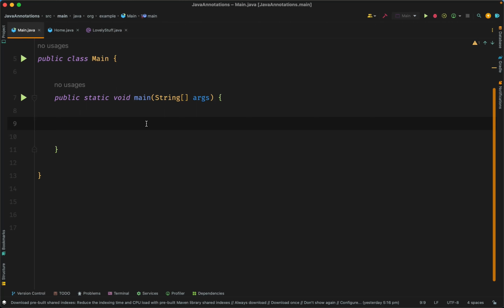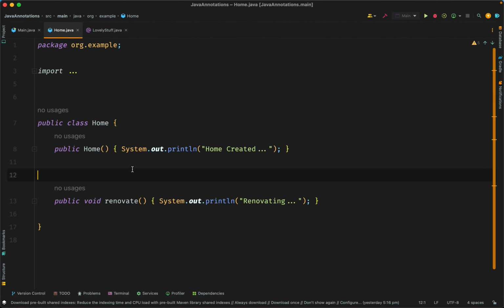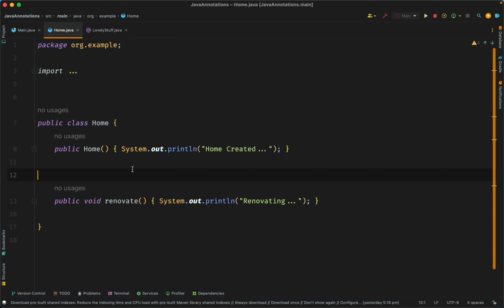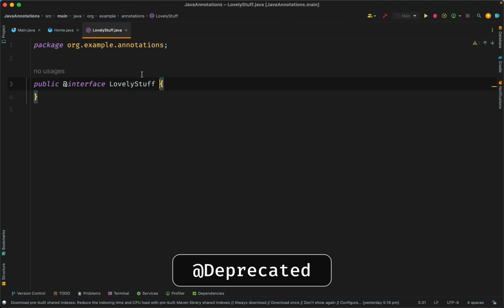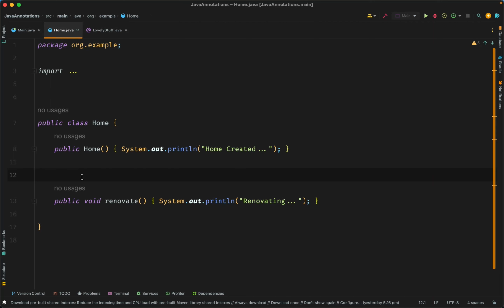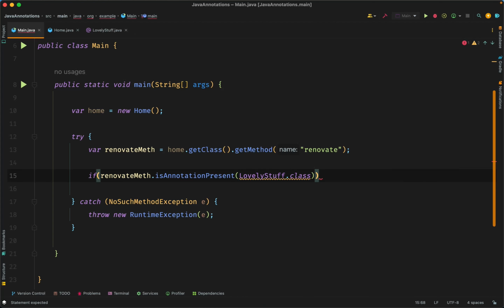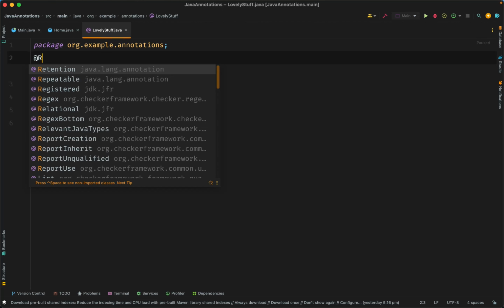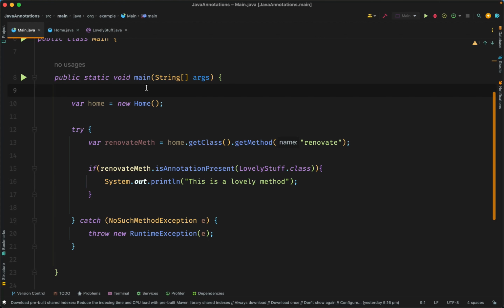#6 Java Annotations - Marker Annotations